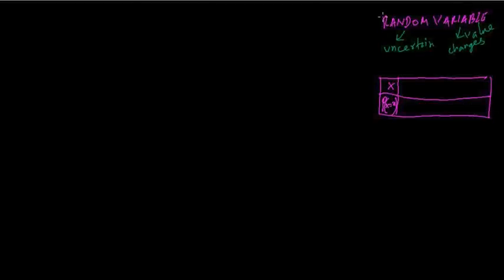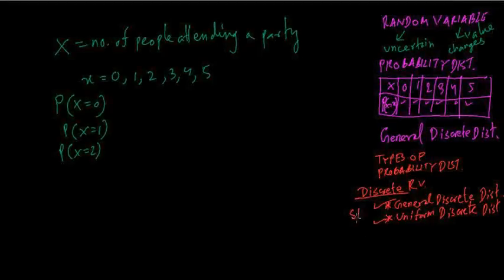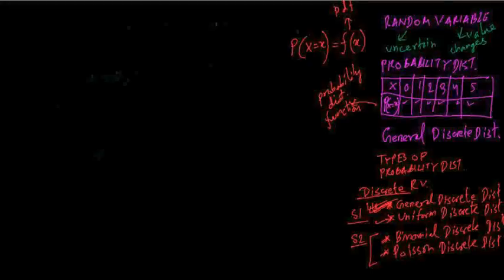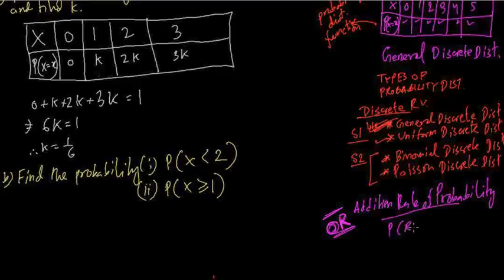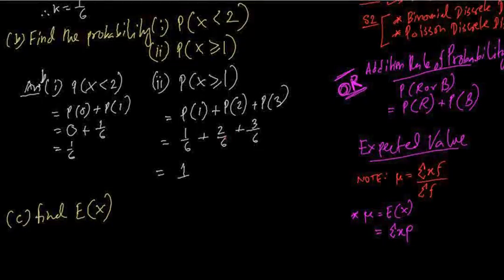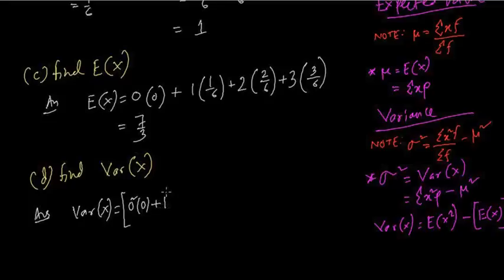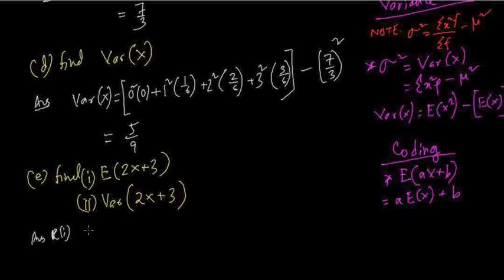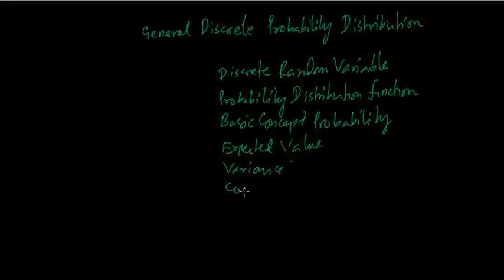S1 Random Variables (Part2 General Discrete Distribution)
Random Variables: General Discrete Probability Distribution